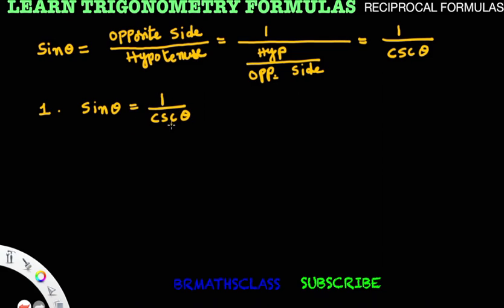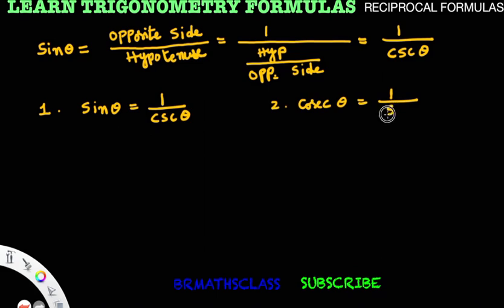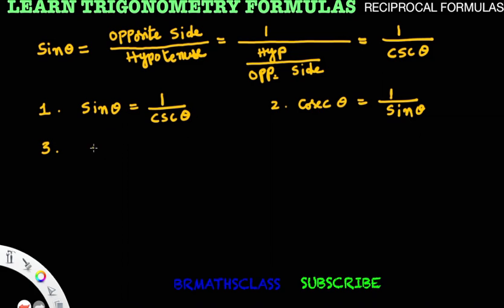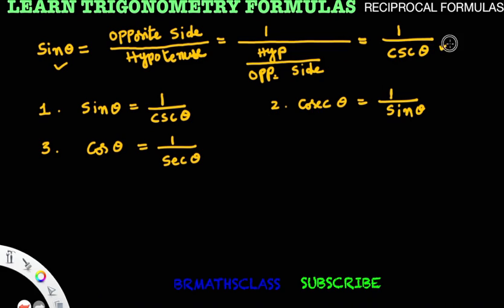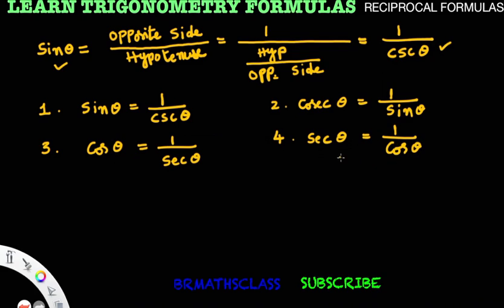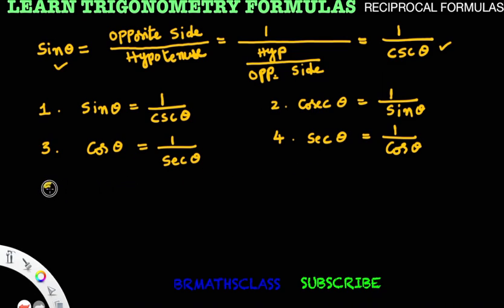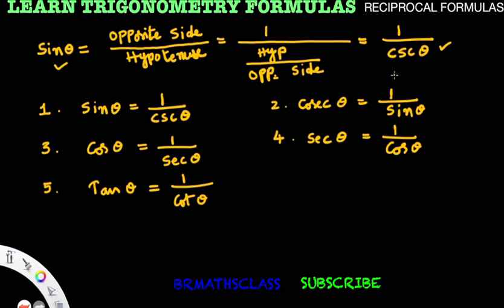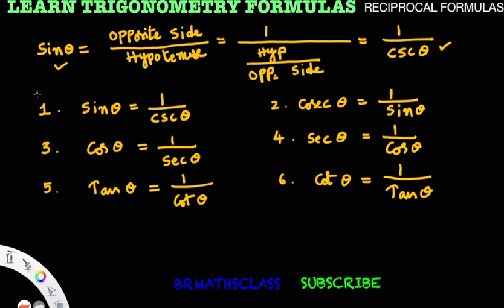LEARN TRIGONOMETRY FORMULAS, RECIPROCAL FORMULAS (CLASS -2)